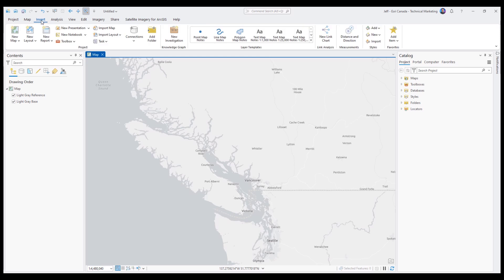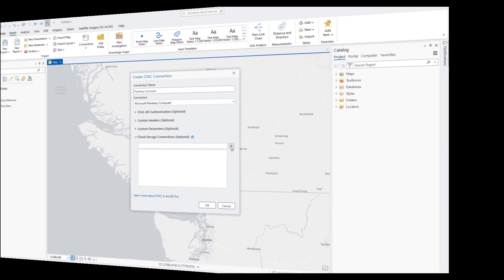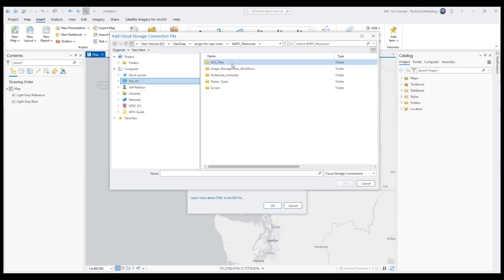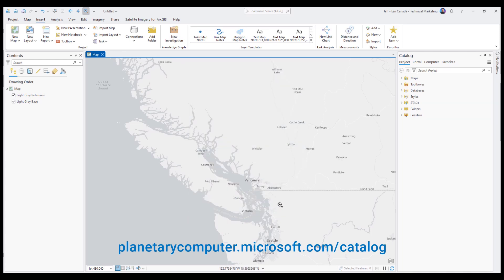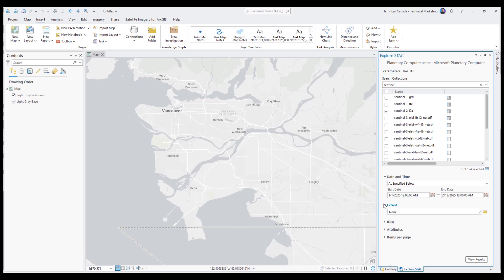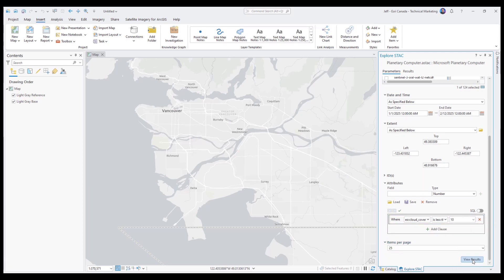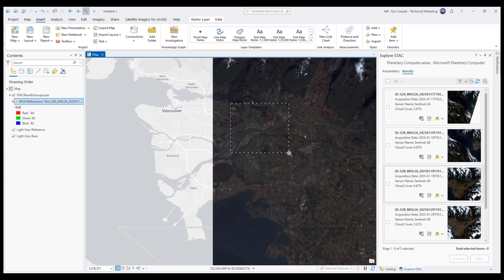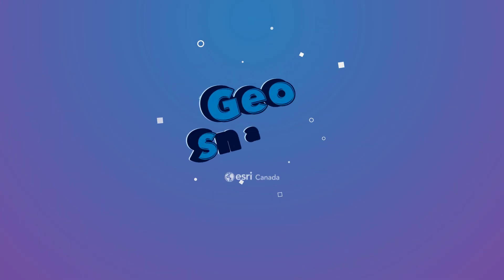Connect to the Microsoft Planetary Computer STAC in ArcGIS Pro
STAC (SpatioTemporal Asset Catalog) is an open standard that provides a common structure for cataloging imagery and raster data. STAC connections enable users to access data collections from various cloud stores through a single STAC API. In this video, you’ll learn how to connect to the Microsoft Planetary Computer STAC API in ArcGIS Pro.

0:00 – Intro
0:23 – Create STAC Connection
0:47 – Download Cloud Storage Connection Files
1:00 – Add Cloud Storage Connection Files
2:09 – Add Data to Map

About STAC in ArcGIS Pro
► Introduction to the SpatioTemporal Asset Catalog (STAC)

► Blog - Introduction to the STAC UI in ArcGIS Pro